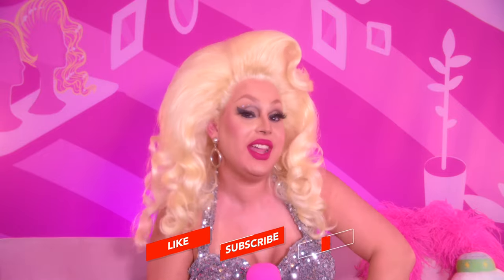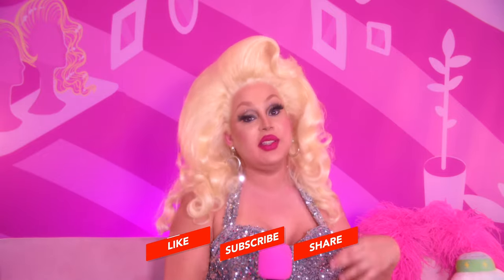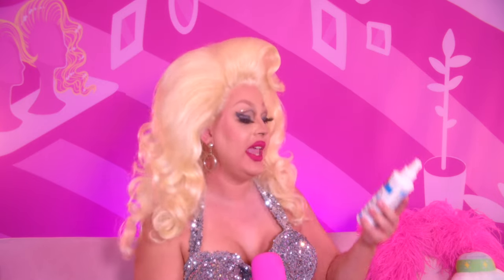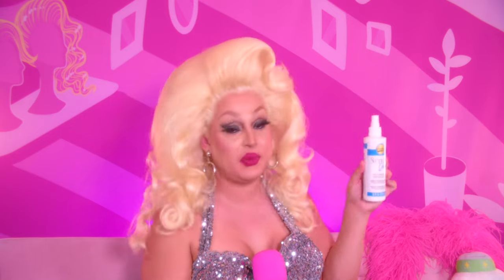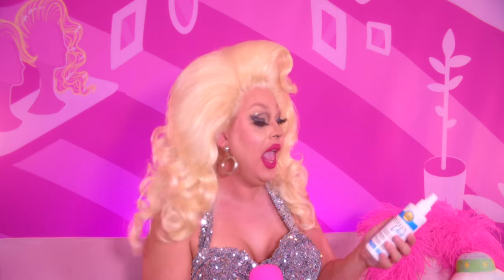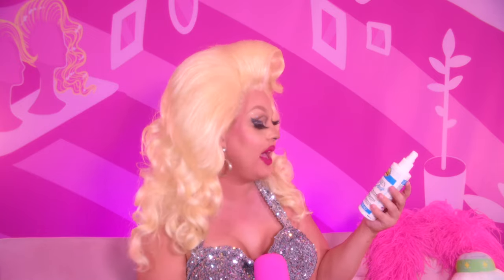ESSENTIAL TOOLS FOR STYLING SYNTHETIC WIGS (PART 1)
WHATS IN MY PURSE?! Well today is your lucky day as I will empty out my toolkit for you all. These are the tools I use for styling synthetic wigs, as some of you may know when it comes to styling synthetic hair its a whole different beast to tame. These are some of the things I like to use, feel free to take or expand upon them to find your own preference.

FOLLOW MY   @itsjustjamesokay    CHANNEL!

VIDEO BROS:  @JAYSON.MICHAEL @SHYLLONMELATTI & @GINGERNETICS  & @MRTEDDYBEARGRR INSTAGRAM

END SCREEN BY  @CarlBrain